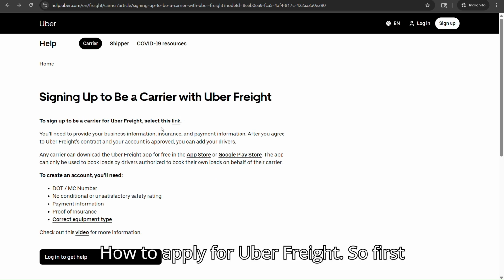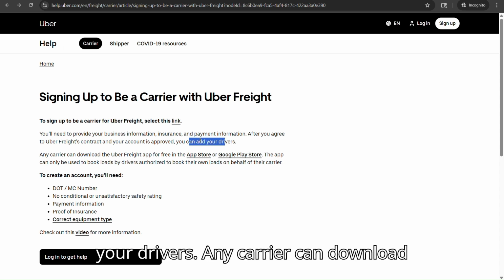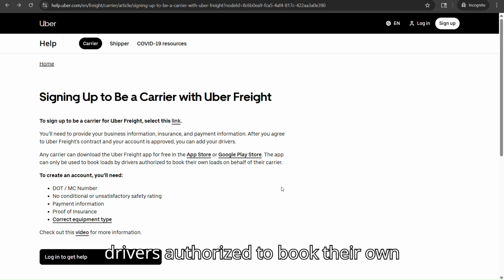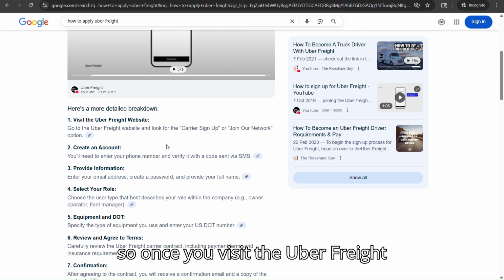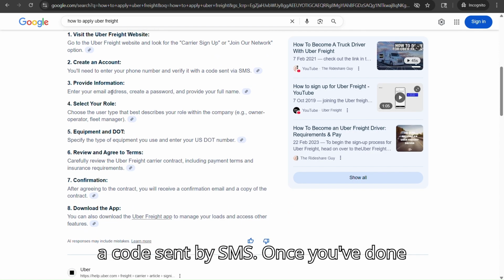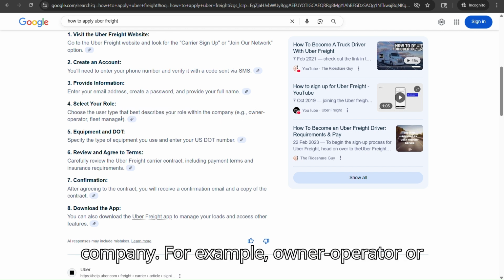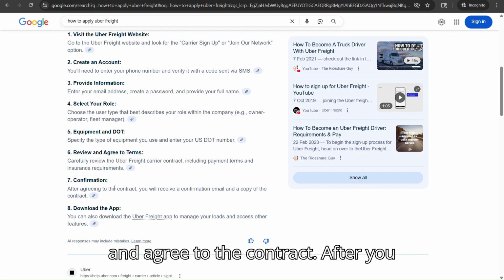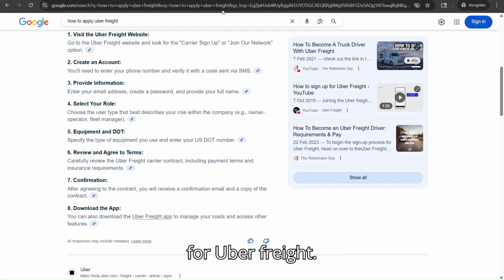How To Apply For Uber Freights (Step By Step)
📱 In this video, I’ll walk you through How To Apply For Uber Freights step by step.

Timestamps
0:00 Intro
0:07 Tutorial